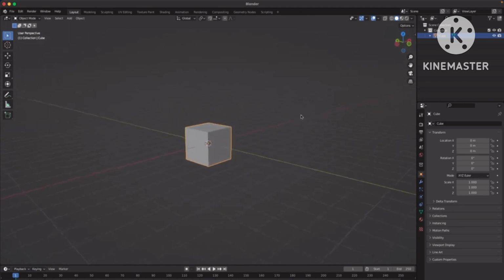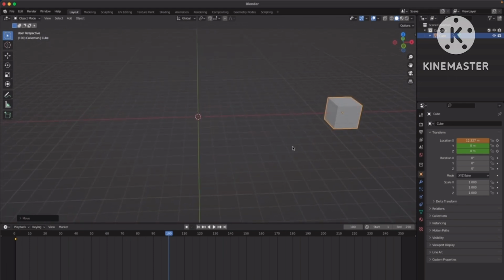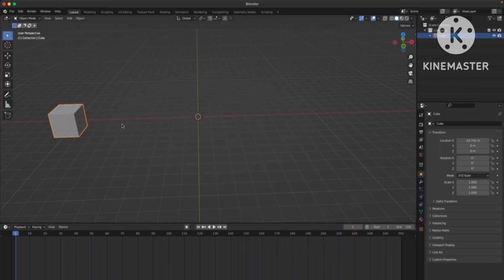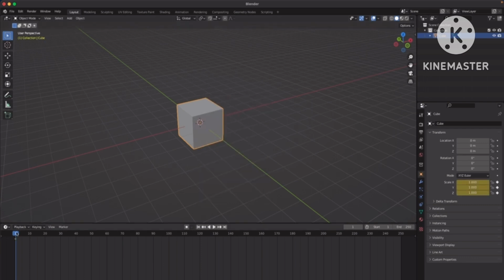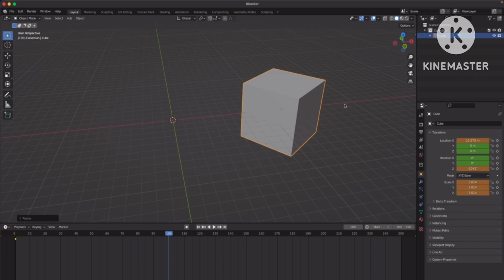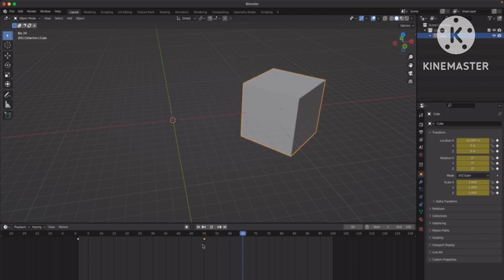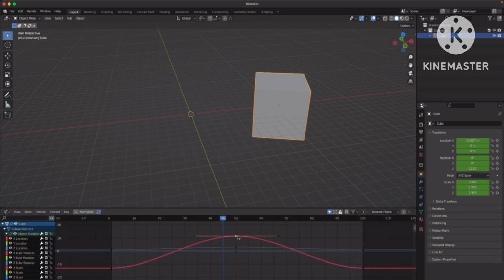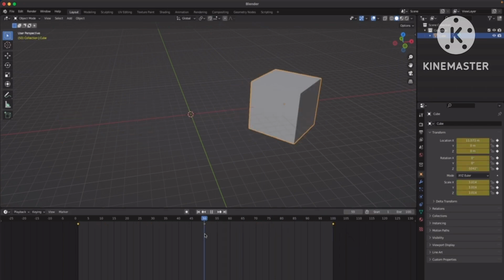3D BLENDER TUTORIAL 12 : KEYFRAME ANIMATION